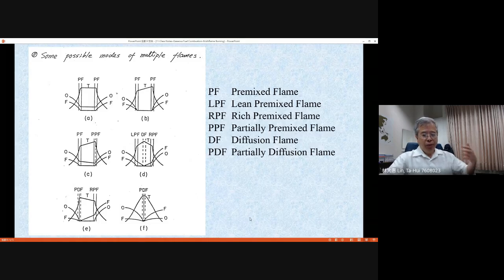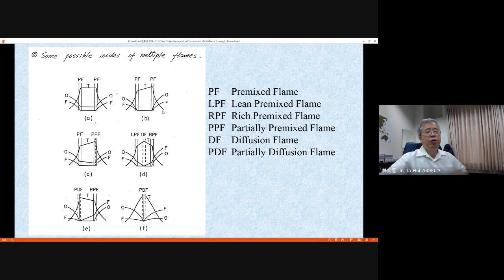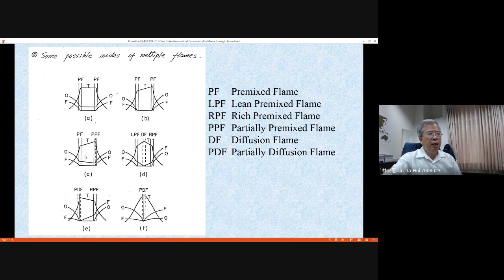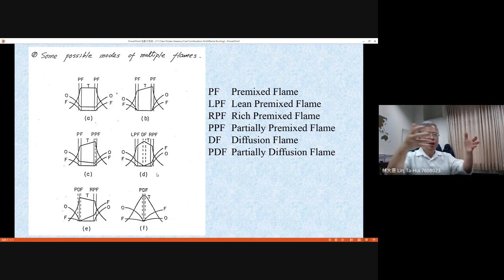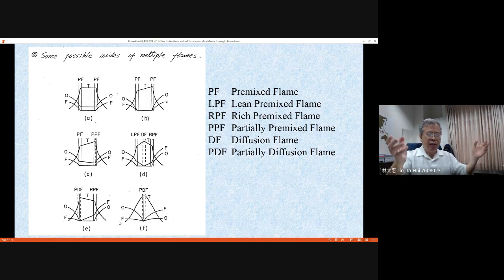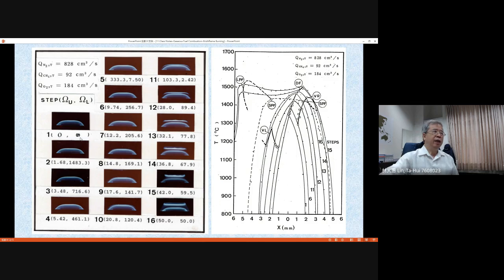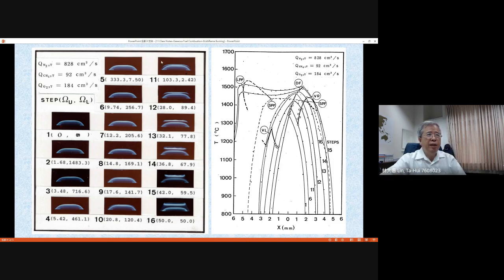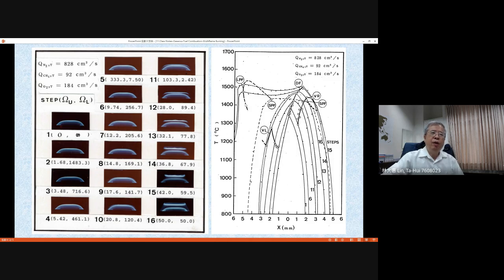41 Class Videos Gaseous Fuel Combustion Multiflame Burning 1 12th Week 40 42